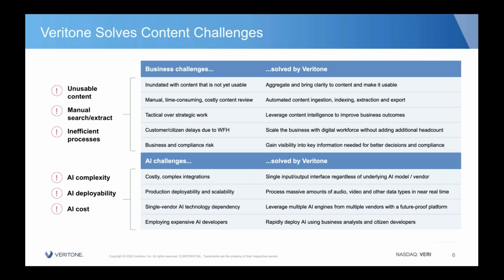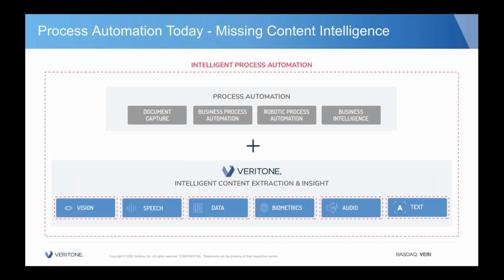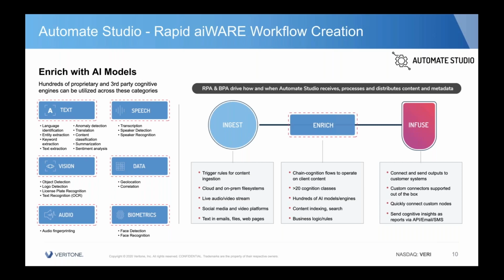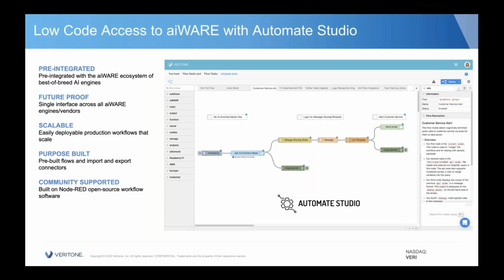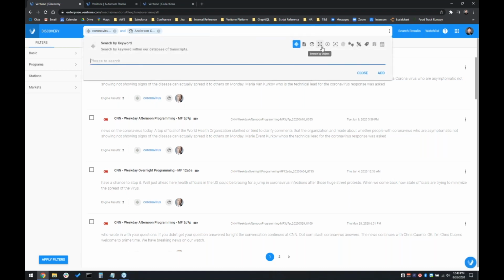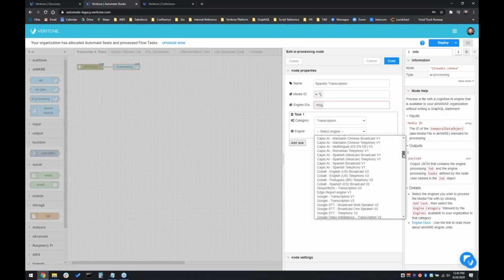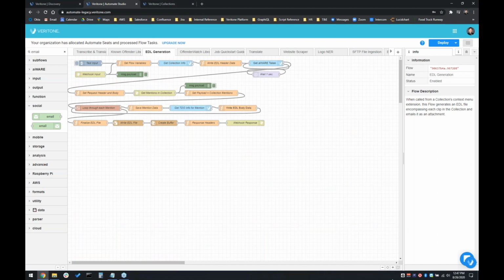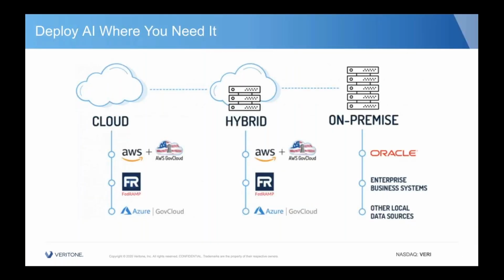Automate Studio Product Showcase | Veritone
AI WORKFLOWS TO FREE YOUR DATA
Manually locating information trapped in text, images, video, audio or data is costly, and can cause delays, impact customer/citizen experience, and risk compliance. AI is the answer, but can require expensive AI data scientists and ML engineers. Even with APIs into AI engines, programmers must spend time programming at the API level to get the insight they need from their data sources, slowing time to production. Worse, integrations with legacy systems can be costly and complex, and deploying AI frequently misses the mark at production scale.

Organizations need an easy way to access the benefits of AI to do the time-consuming work of reviewing content for key pieces of information, so they can focus on how to leverage that information to improve business outcomes.

With Veritone Automate Studio, business analysts or citizen developers can easily create and deploy aiWARE-based workflows to ingest, index, extract, and export content, transforming that content into actionable intelligence and making that intelligence available to applications and business processes such as BPA, RPA, and line of business systems. With Automate Studio, accelerate your content-rich processes, reduce operational costs, and improve visibility and decision making.

Veritone is a leading provider of artificial intelligence technology and solutions. The company’s proprietary operating system, aiWARE™, orchestrates an expanding ecosystem of machine learning models to transform audio, video and other data sources into actionable intelligence. Its open architecture enables customers in the media and entertainment, legal and compliance, and government sectors to easily deploy applications that leverage the power of AI to dramatically improve operational efficiency and effectiveness.